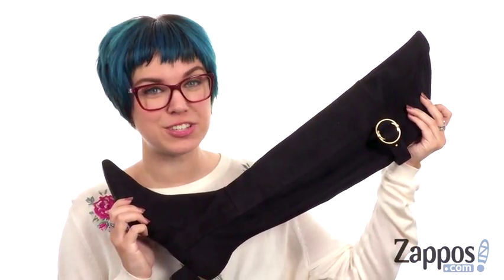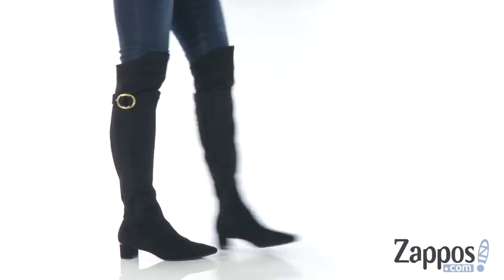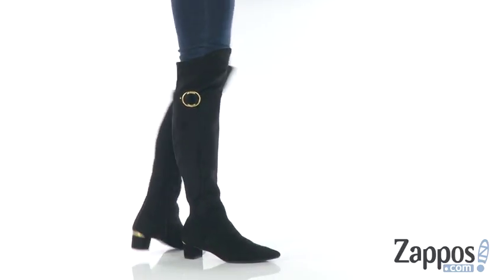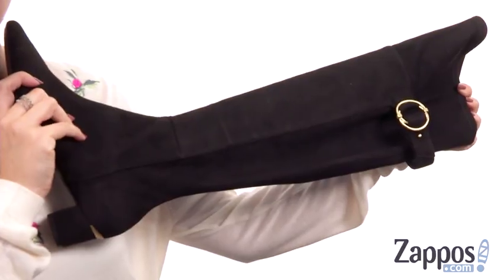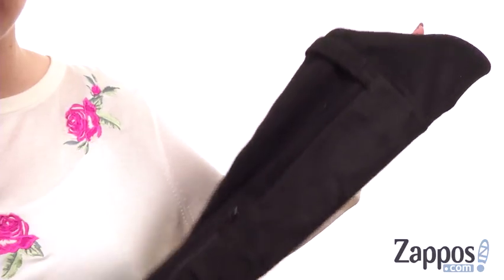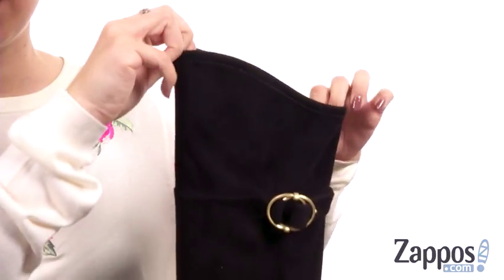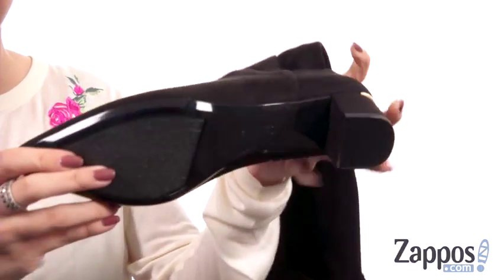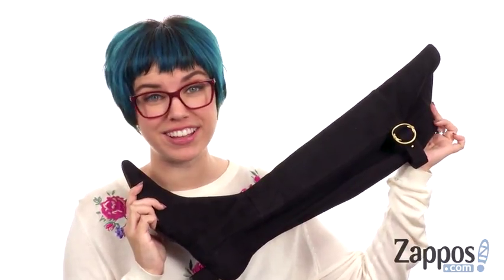Giày bốt Calvin Klein Georgeanna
Hãy tạo ấn tượng lâu dài cho mùa giải này bằng bộ bikini hoàn hảo của Calvin Klein® Georgeanna.Kinh nghiệm vật liệu trên da giả da lộn. Thiết kế gọn gàng với hình banh bên zip. Chân ngón chân.